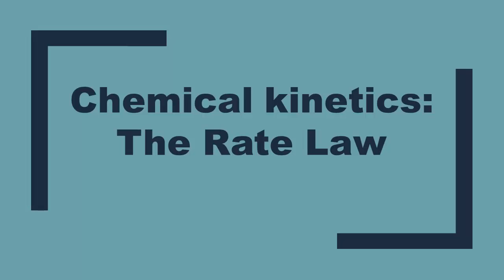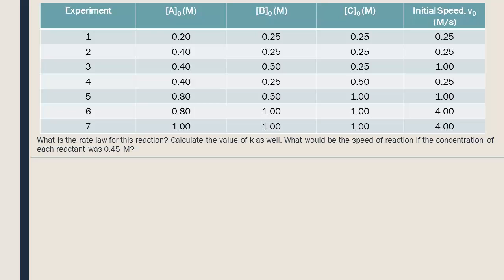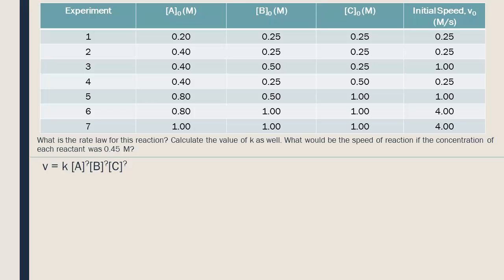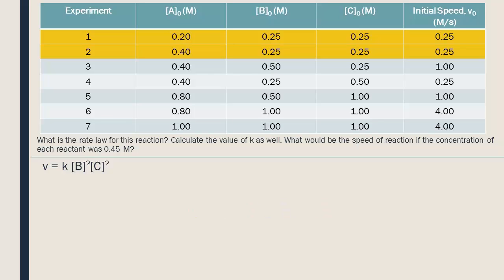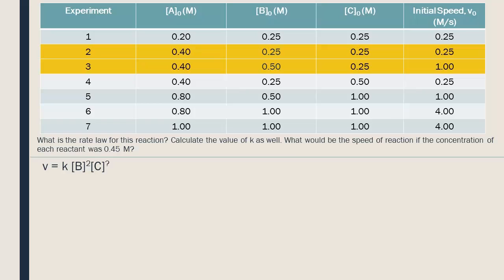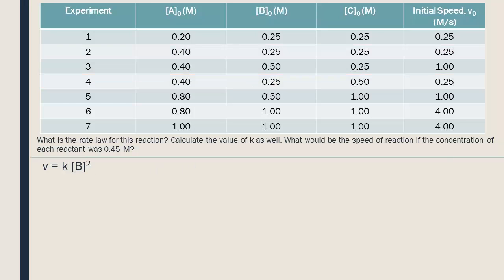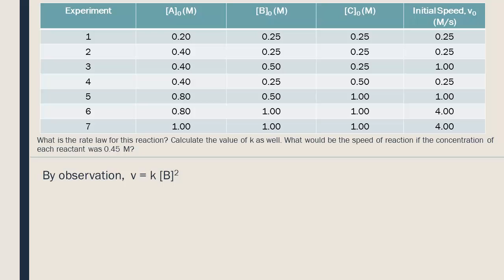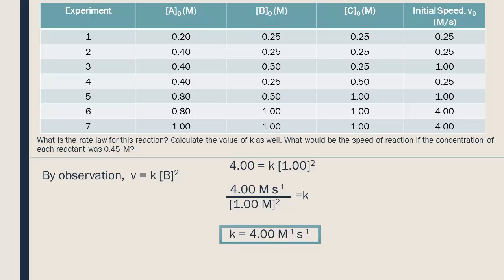Rate Law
Description